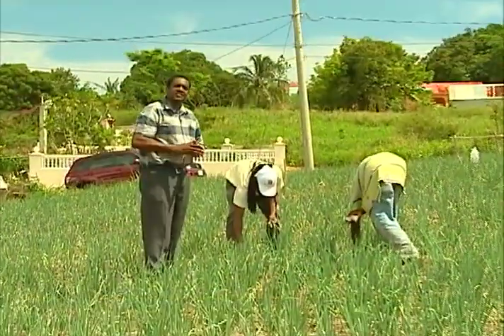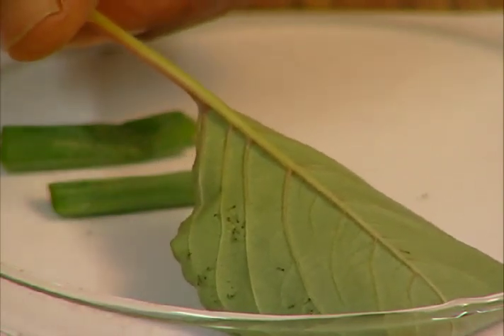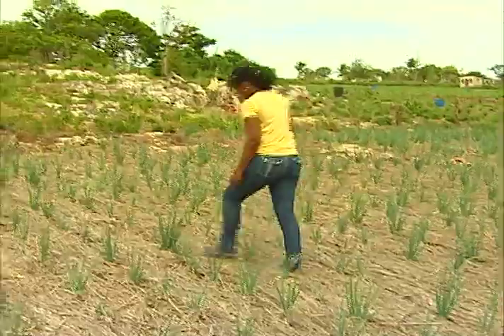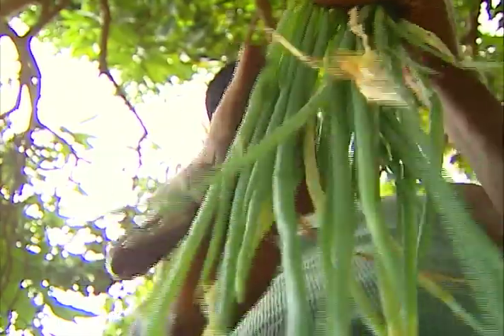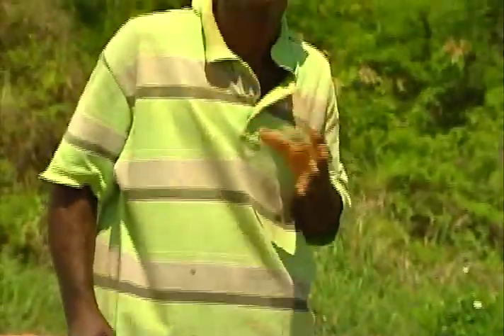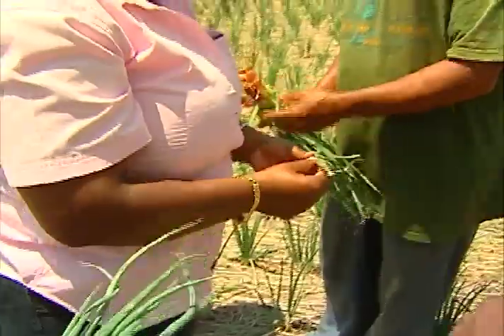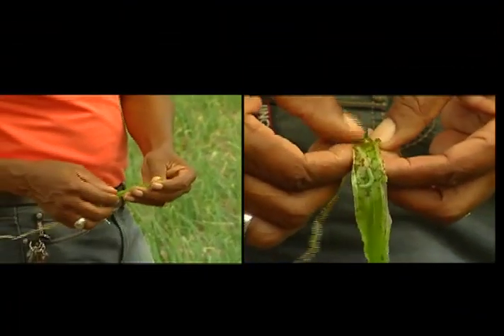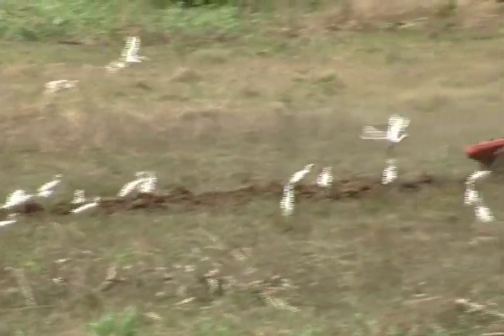Management of beet armyworm (Spodoptera exigua - Hubner)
FAO Technical Cooperation Programme "Strengthening of a National Beet Armyworm Management Programme"- Jamaica